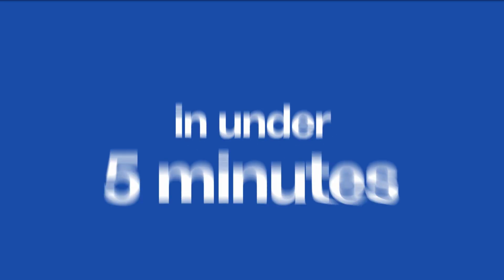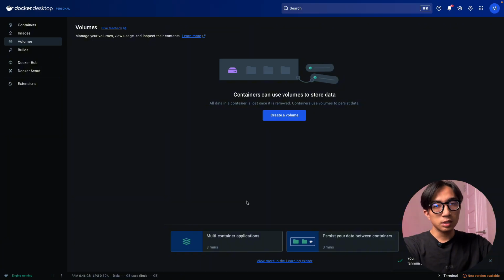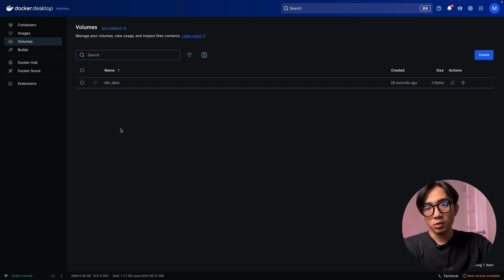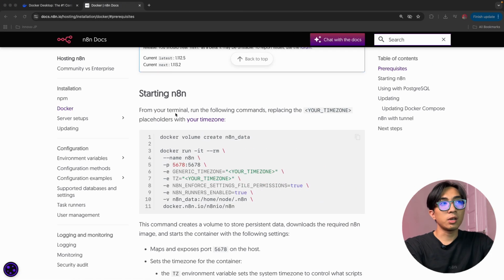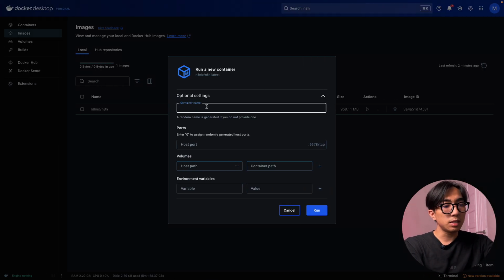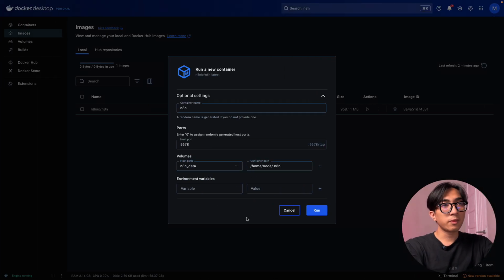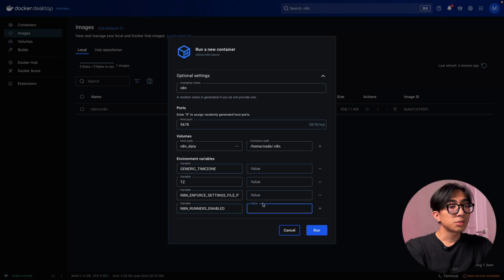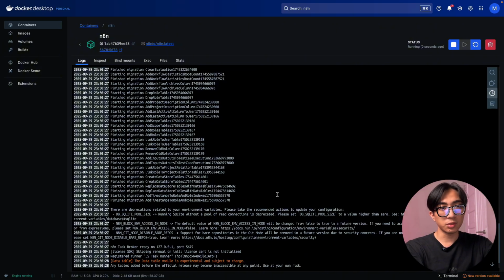Install n8n Locally with Docker (IN UNDER 5 MINUTES!)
self-host n8n using Docker Desktop